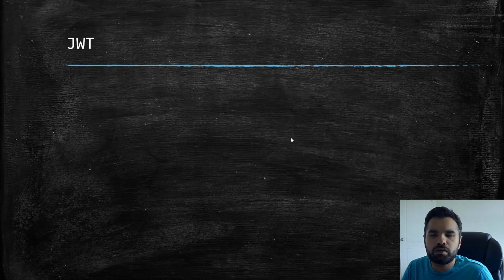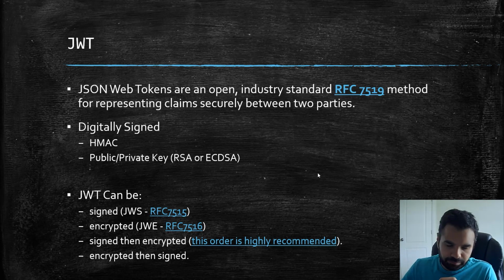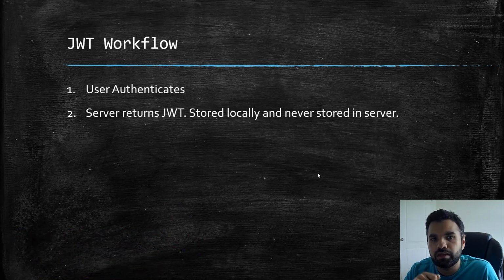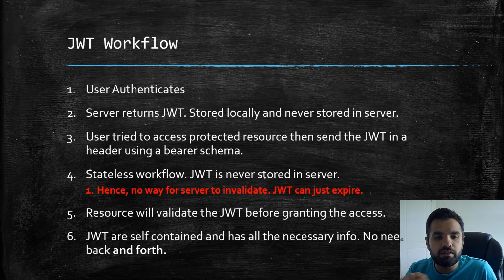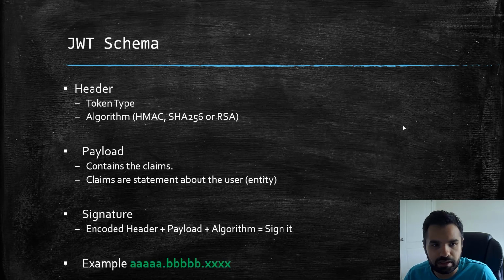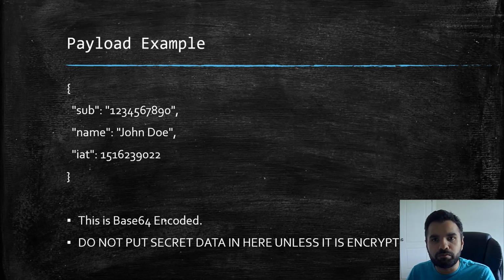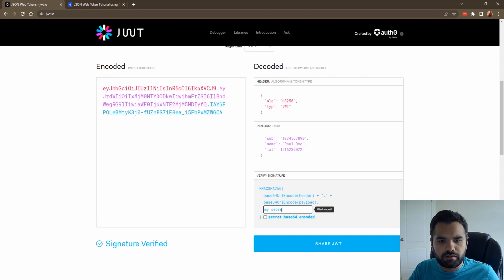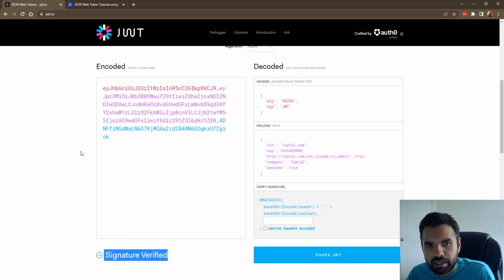JWT Explained in Depth | CyberSecurityTv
JWT is a common form of method to maintain user sessions as well as authorize the users. It is essential to learn how JWT are formed and their use-cases.

In this episode, we will learn the JWT schema, how it is connected, and its use. We will also learn how the signature is verified of the tokens.

Watch this video for full information  -  JWT Explained in Depth |  CyberSecurityTv